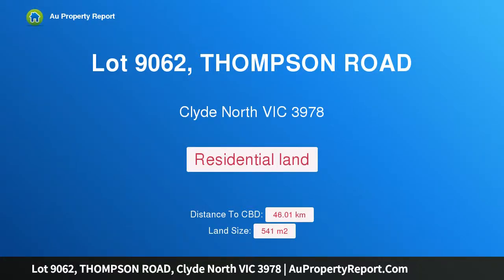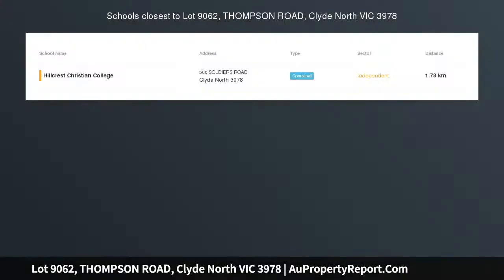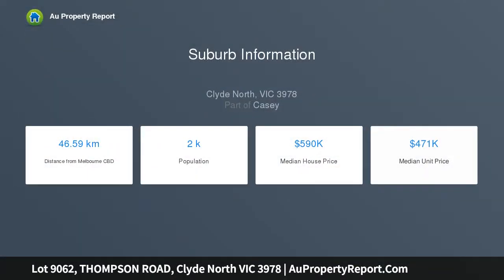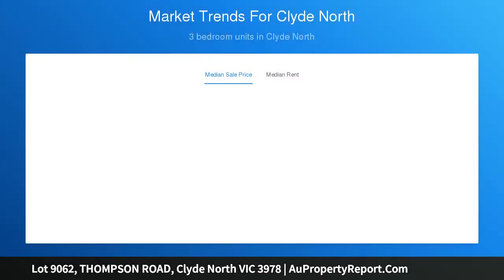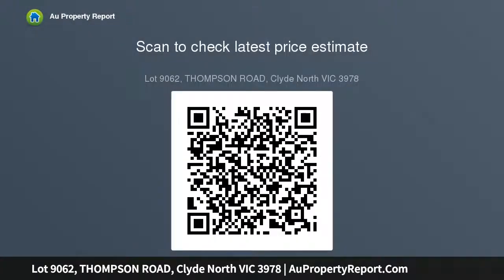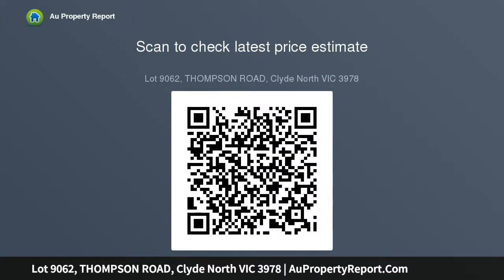Lot 9062, THOMPSON ROAD, Clyde North VIC 3978 | AuPropertyReport.Com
Lot 9062, THOMPSON ROAD, Clyde North VIC 3978
541 sqm .North Facing land for sale in Meridian Estate  !!!